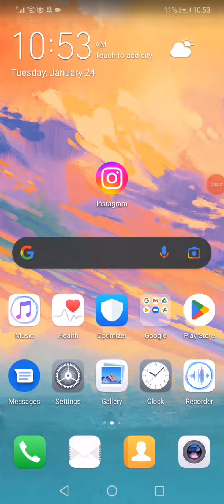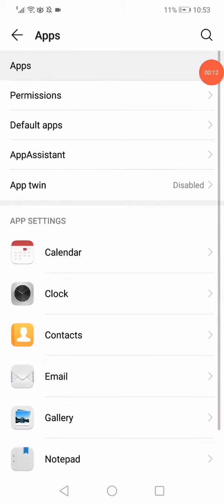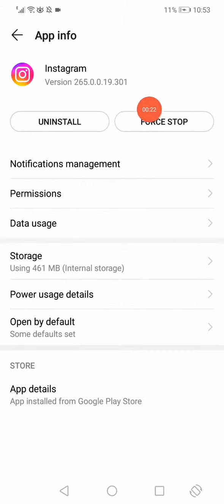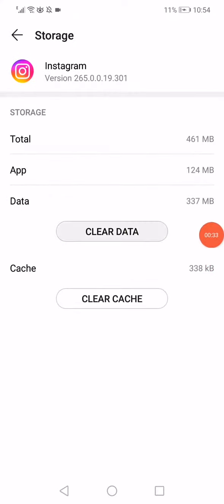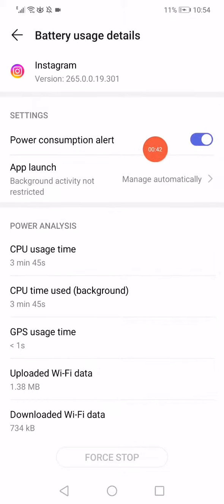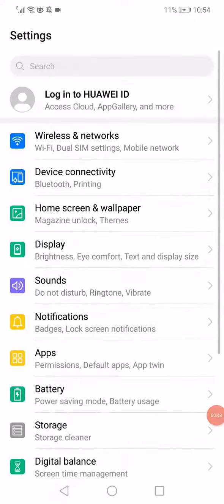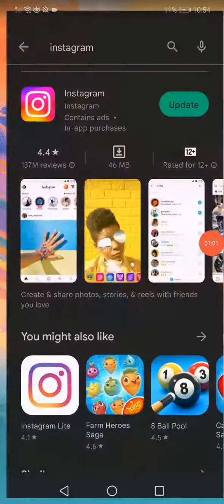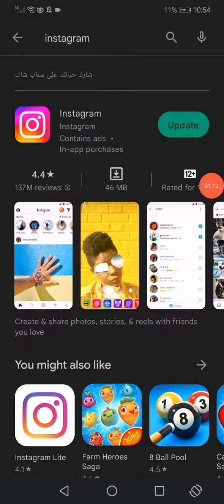Fix Try Again Later We Restrict Certain Activity To Protect Our Community Problem On Instagram 2025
Fix Try Again Later We Restrict Certain Activity To Protect Our Community Problem On Instagram 2023